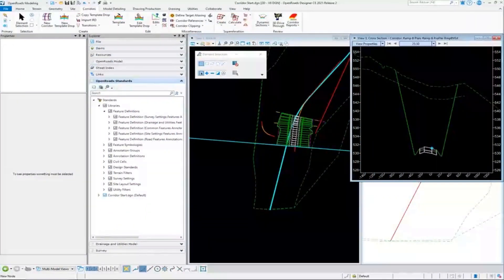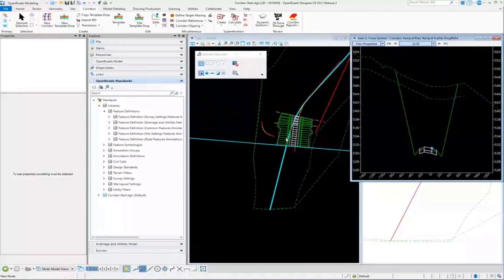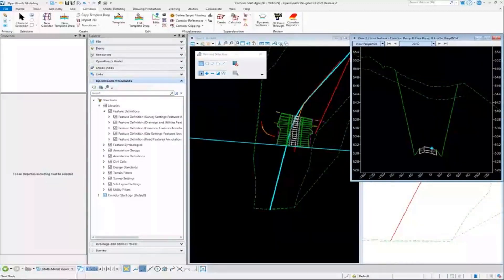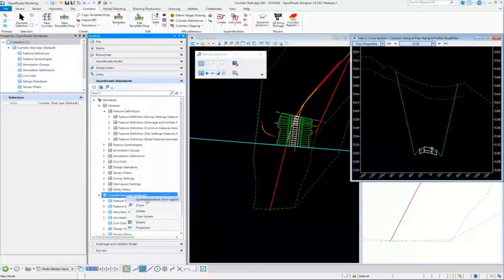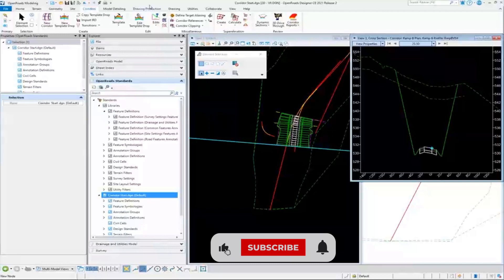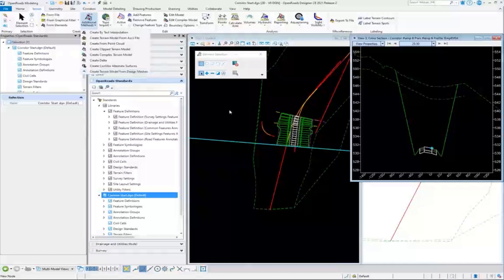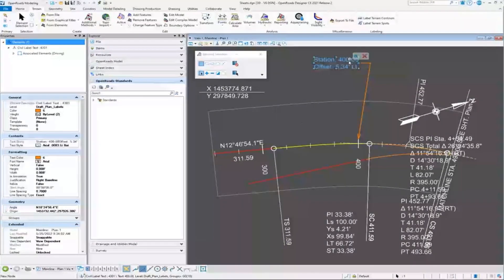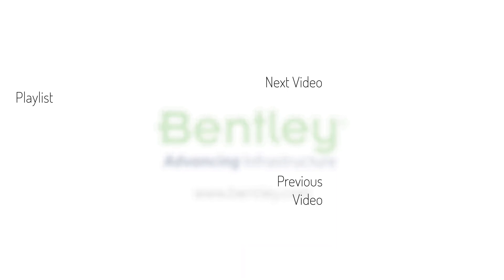Fundamentals and Best Practices 10: Questions and Answers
Should alignments and edge of pavement be contained in the same design? Do the element annotation label tools behave like "pen and pencil mode" did back in InRoads? How would you go about manually moving annotations? These are some of the questions you will hear answered in this informative Q&A session.